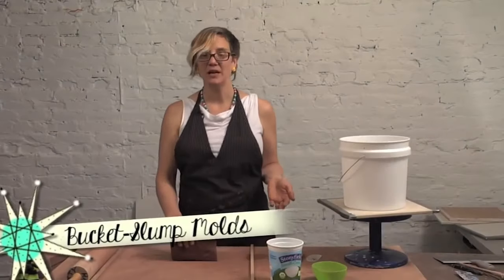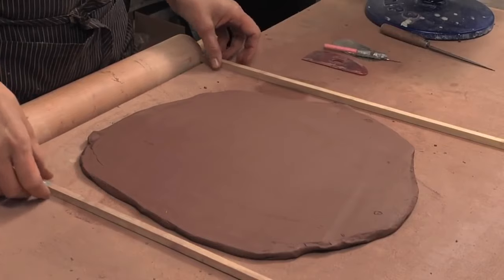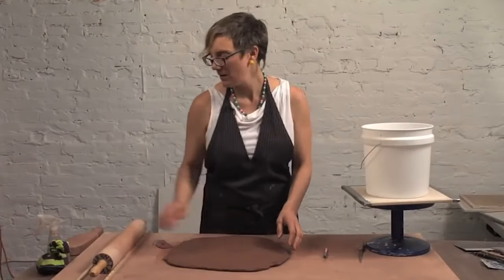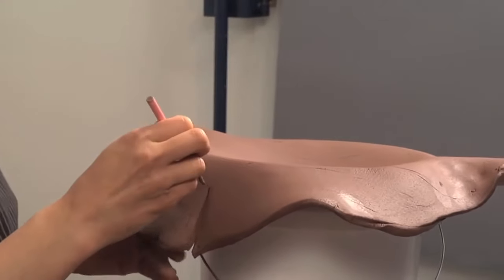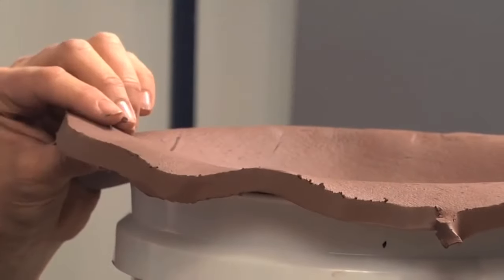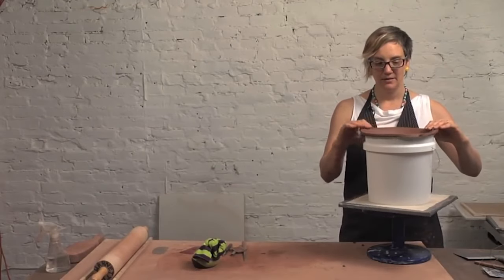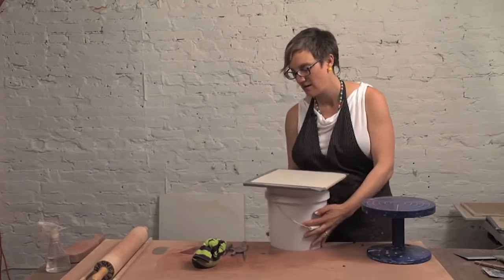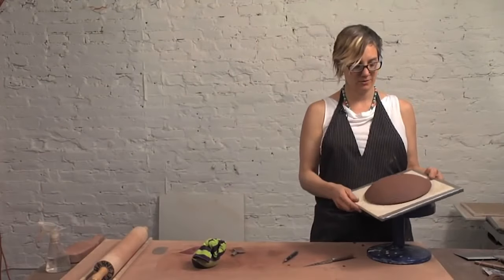How to Make a Bisque Hump Mold with a Bucket | KARI RADASCH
This clip was excerpted from Low-Tech Clay, High-End Results with Kari Radasch, which is available in the Ceramic Arts Network Shop!